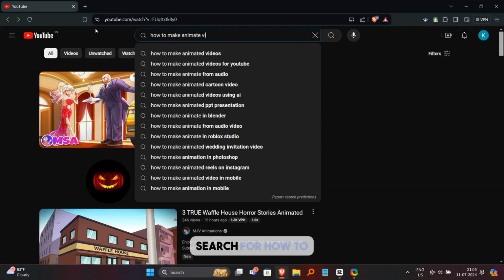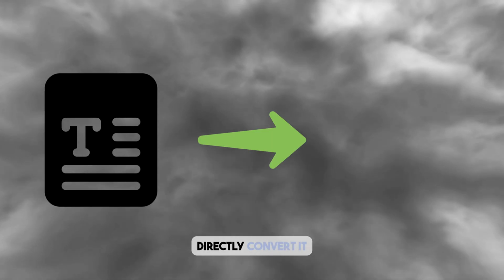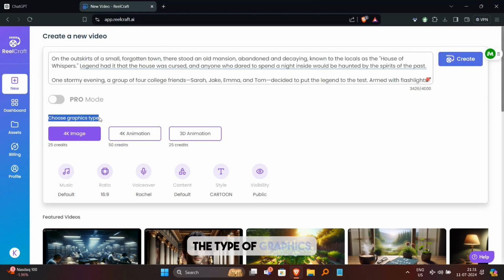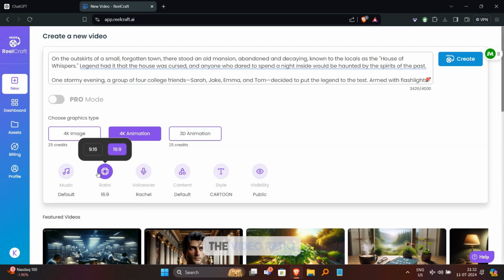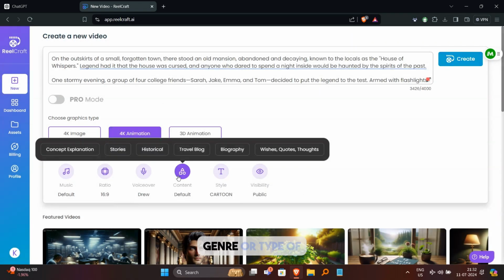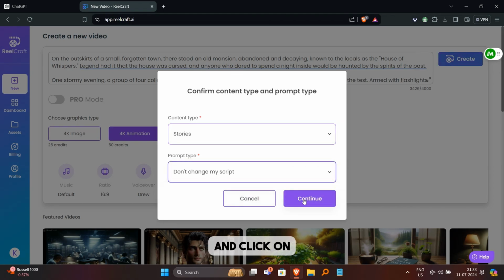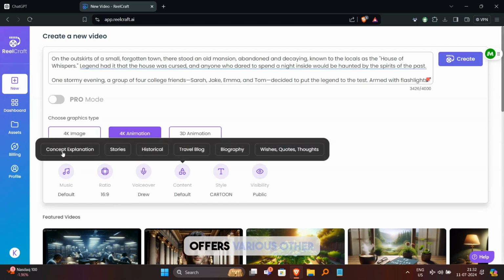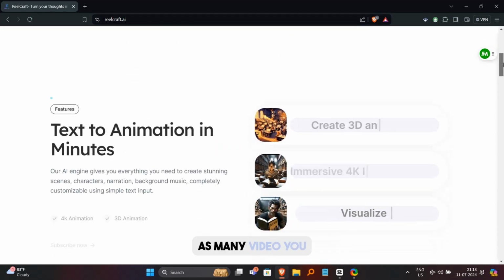Make Money Online: Create Animated Videos in Minutes Using Ai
Discover how you can easily create stunning animated videos and earn money online with the power of AI. In this video, we'll walk you through the process step-by-step, how you can create animated video using ai without any knowledge of animation or any. Just paste story and video will be created. I'll introduce one secret AI Tool which can turn ideas into long video story.

What you'll learn:

Create Animated Using AI
How to write perfect Story
How to earn money from animated video